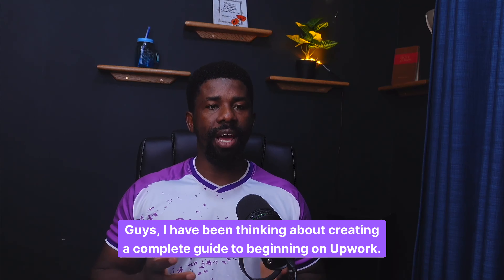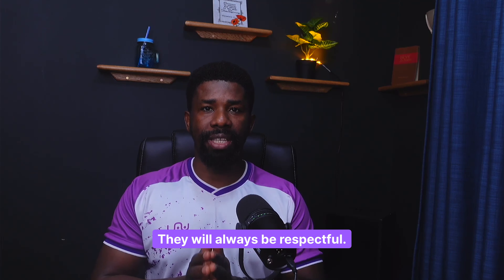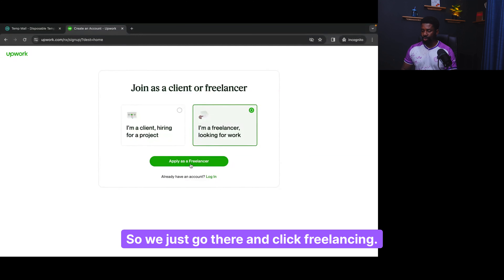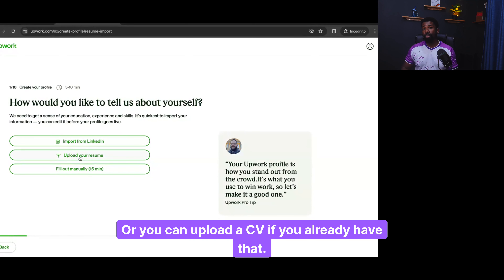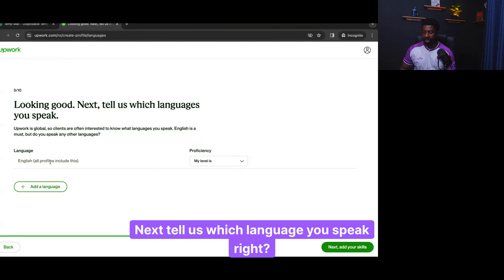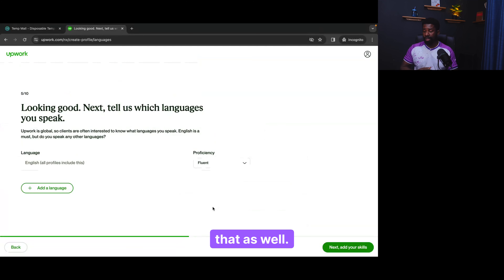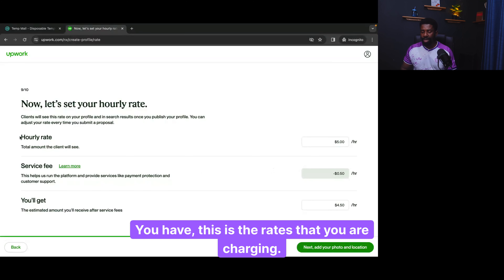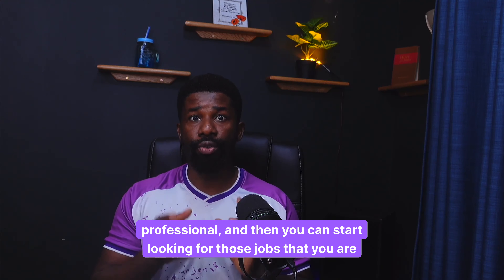Make Money online: How to Make 3,450/Month On Upwork. A Complete Step by Step UpWork Beginners Guide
Welcome to the ultimate upwork guide on making money online! In this comprehensive YouTube tutorial, we present the Complete Step by Step UpWork Beginners Guide for 2024. Whether you're new to freelancing or looking to elevate your UpWork game, this video is your go-to resource.

🚀 Uncover the secrets to kickstart your online freelancing journey on UpWork, one of the most prominent platforms connecting freelancers with clients worldwide. From creating an impactful profile to mastering proposal writing, we leave no stone unturned.